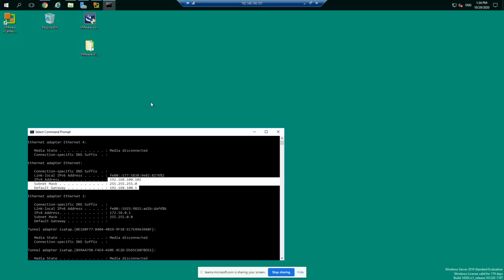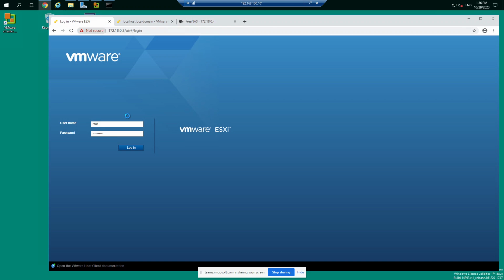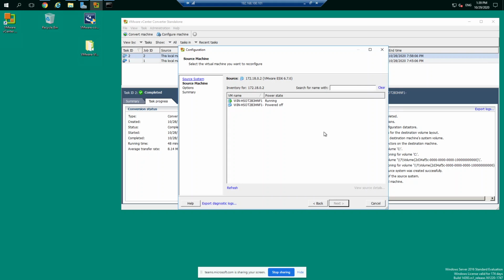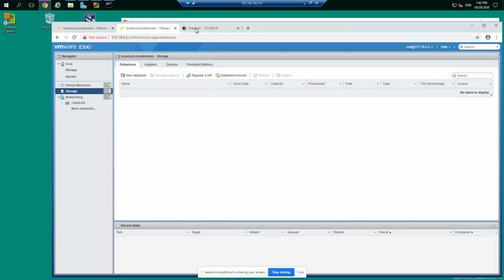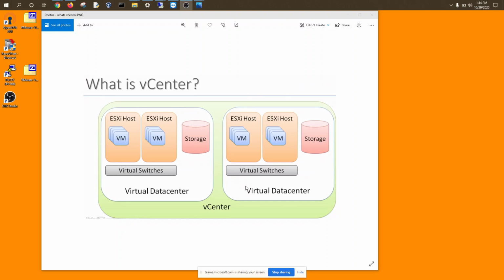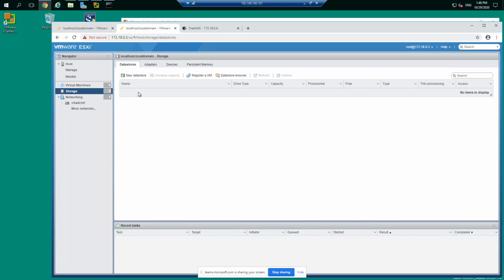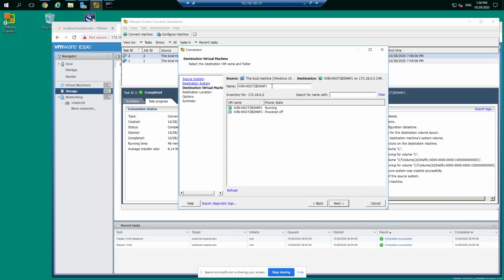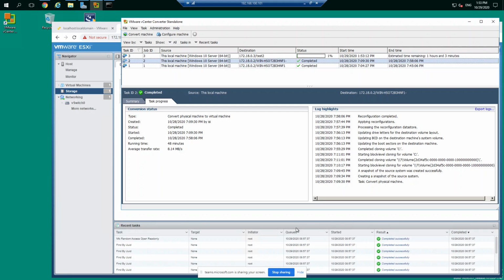converting rpc to vpc on vhost